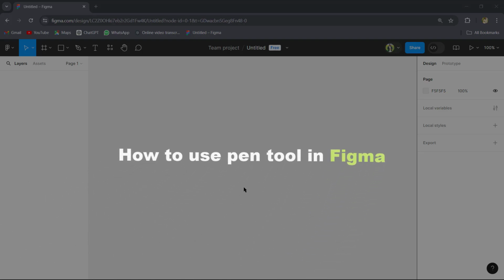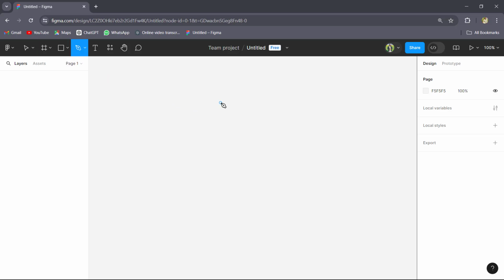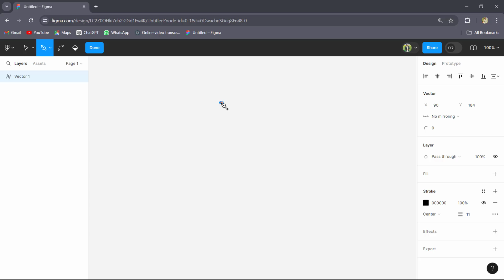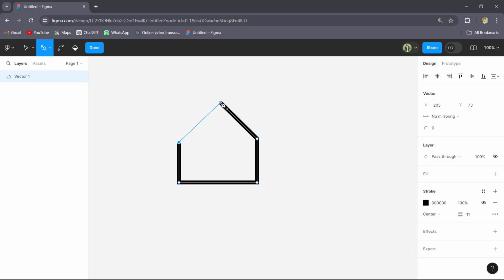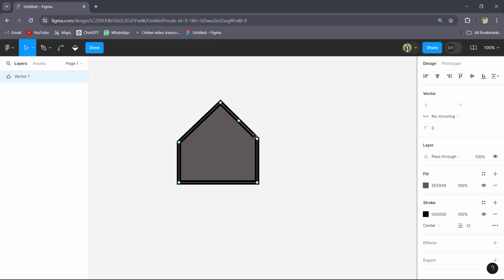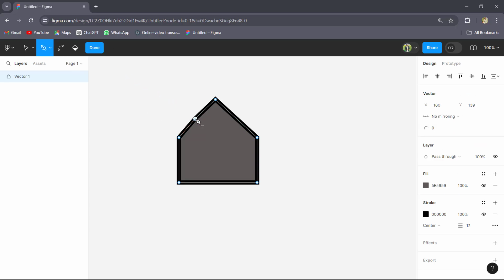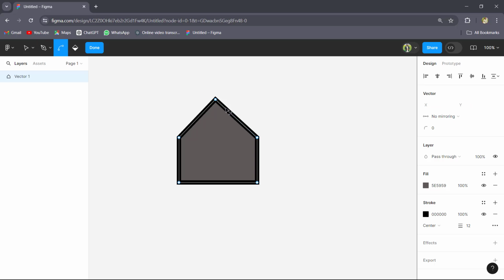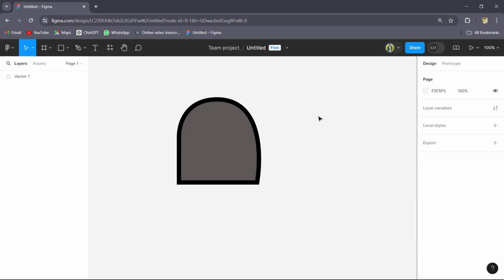How to use pen tool in Figma for a website (full guide)